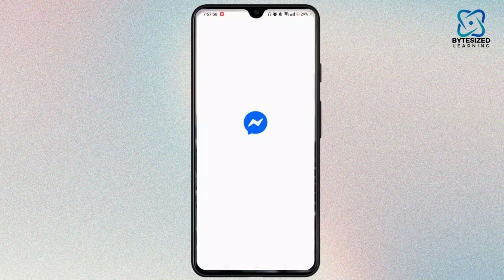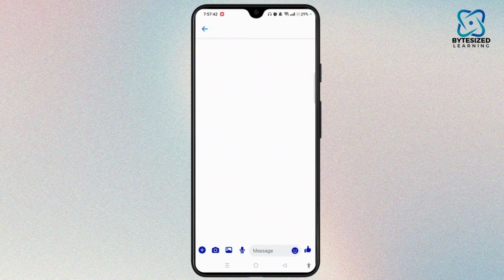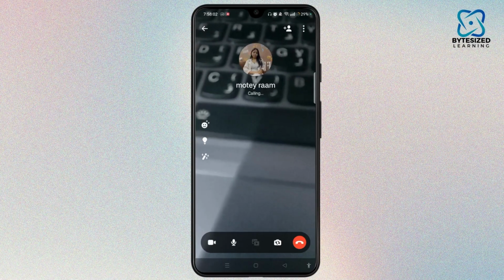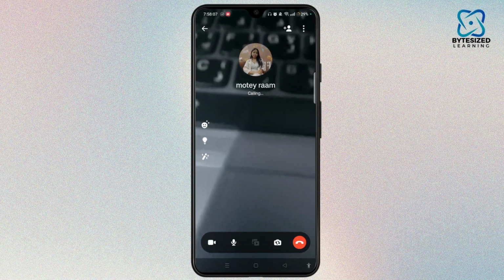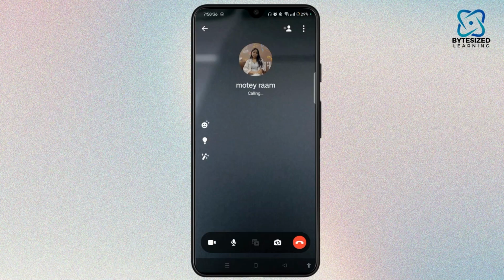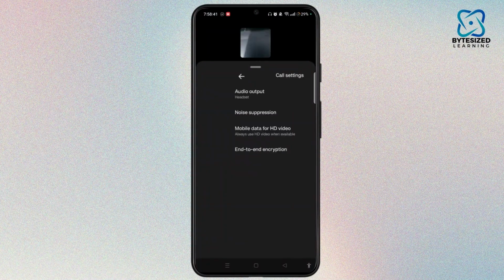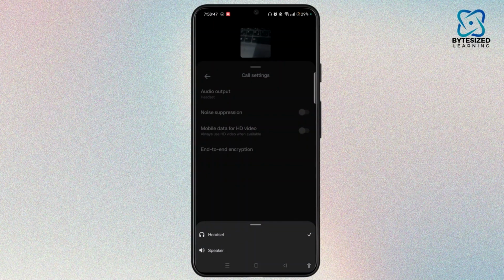How to Share Screen on Messenger Video Call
Learn how to share your screen on a Messenger video call in just a few simple steps! In this quick tutorial, I’ll guide you through the entire process—from starting a video call to enabling screen sharing effortlessly. Perfect for work, online classes, or showing friends something on your screen!

🔹 Steps Covered:
✔ Open Messenger & start a video call
✔ Access call settings
✔ Enable screen sharing
✔ Adjust audio output

Chapter Timestamps:
00:00:00 - Introduction
Learn how to share your screen on a Messenger video call.

00:00:10 - Open Messenger & Start Video Call
Sign in, open a conversation, and start a video call.

00:00:25 - Access Call Settings
Tap the three dots at the top right corner and open "Call Settings."

00:00:40 - Enable Screen Sharing
Select "Audio Output" and choose "Speaker on Phone."

00:00:55 - Conclusion